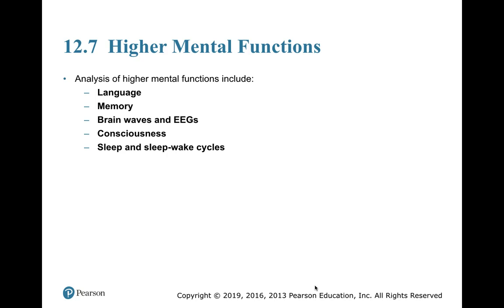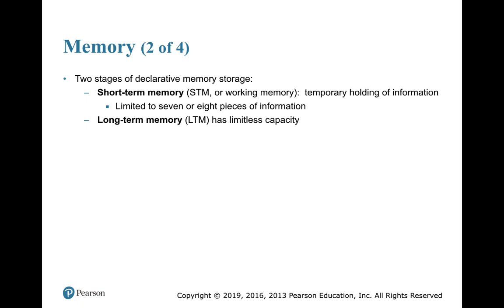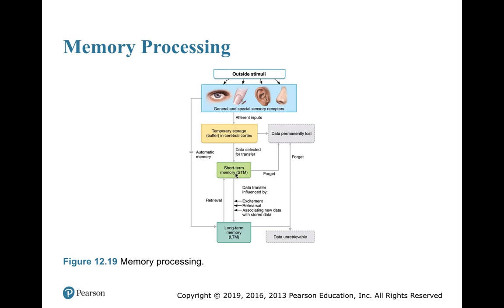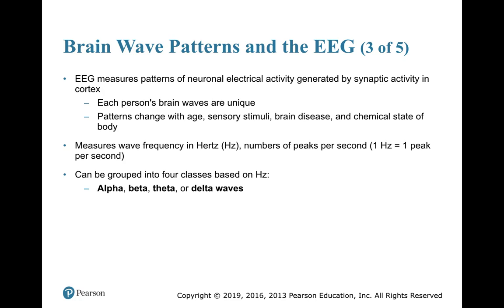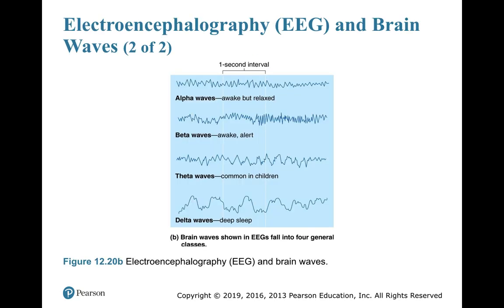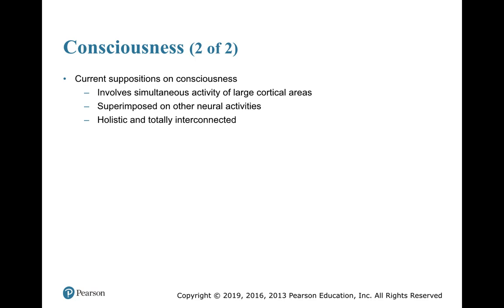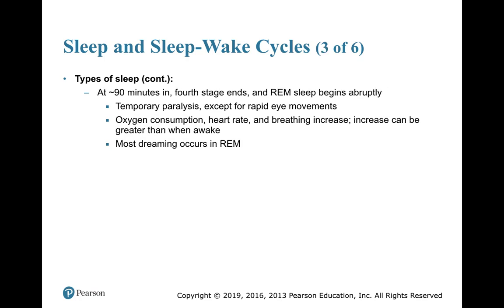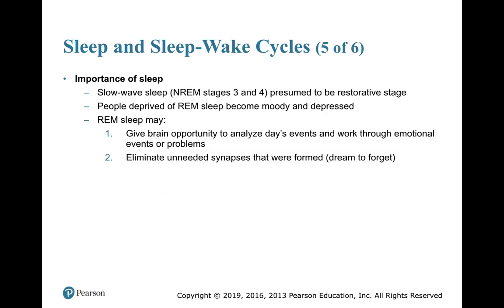higher mental functions